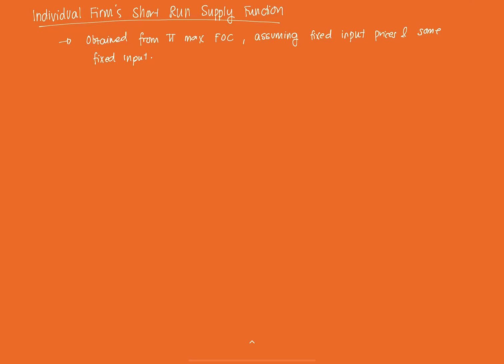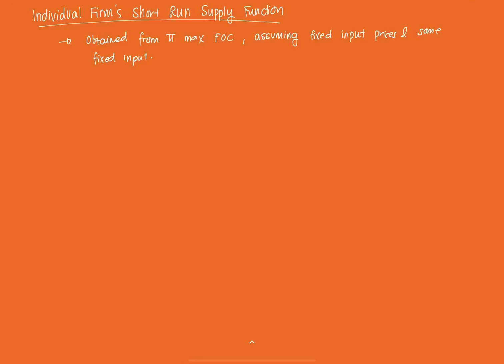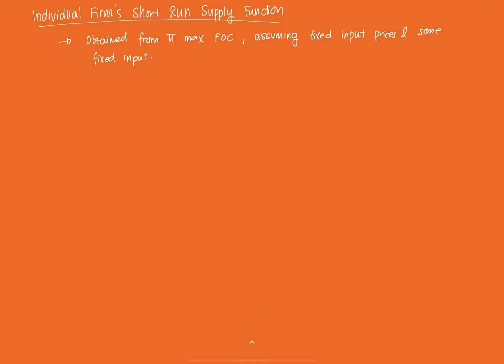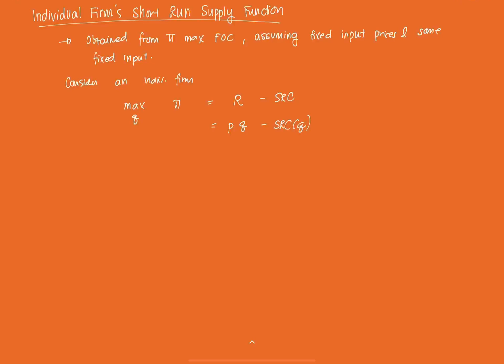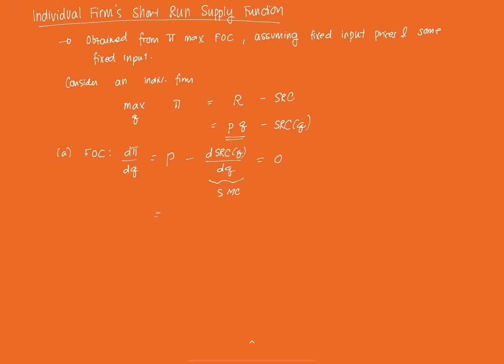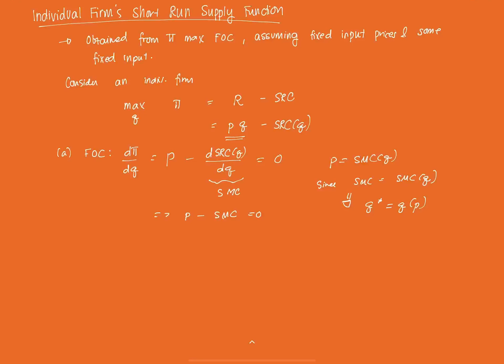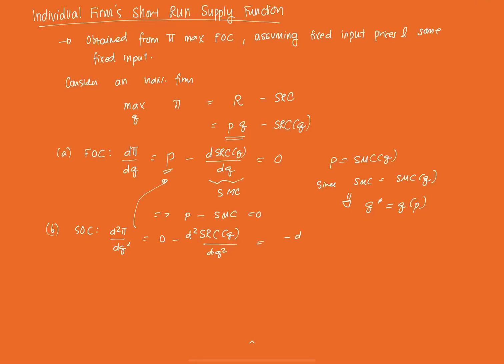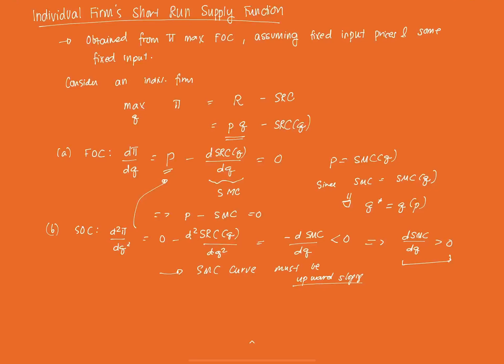Firm's Short Run Supply Function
This video discusses the first part of the derivation of the firm's short-run supply function under perfect competition.